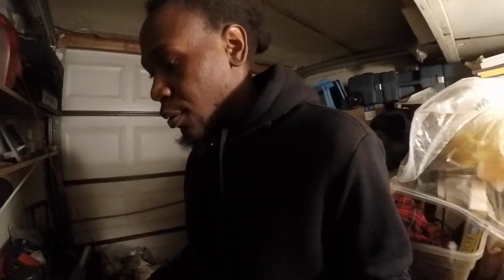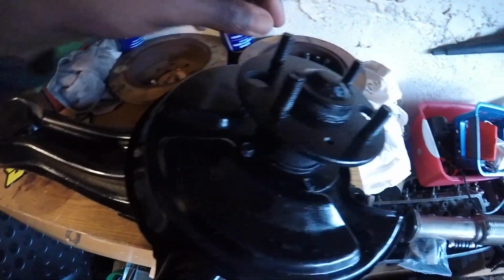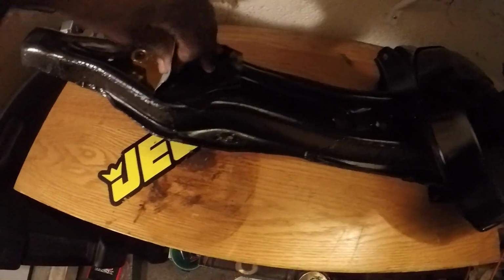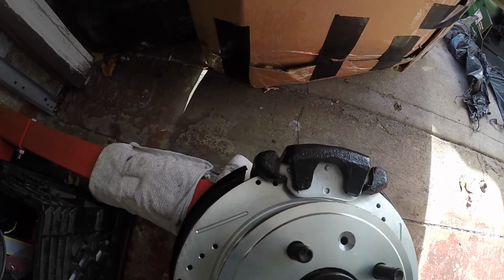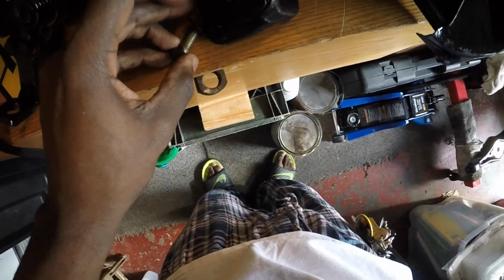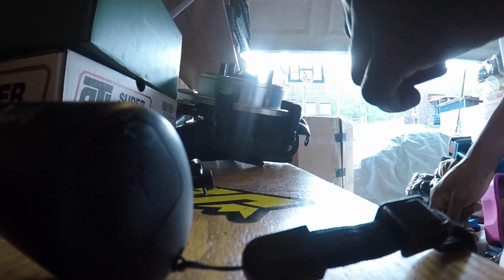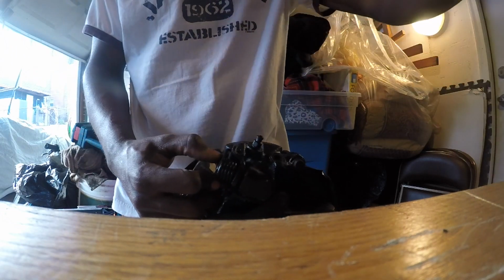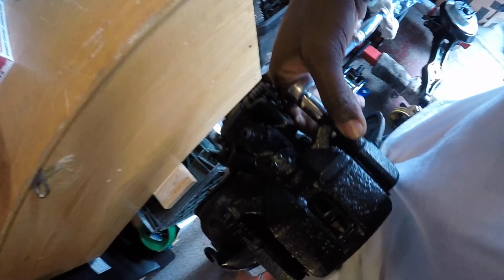Brakes & Rotors Installation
In this video i will be continuing the process of preparing the rear trailing arm with upgraded parts ( drilled & slotted Rotors along with upgraded brake pads ). Quick clip in the introduction of the video showing my appreciation for my loyal viewers & subscribers. I got some special stuff in the works to show my appreciation once Covid 19 lets go of societies throat.